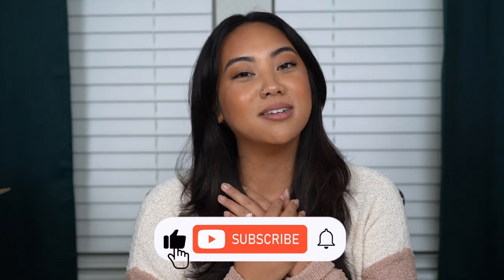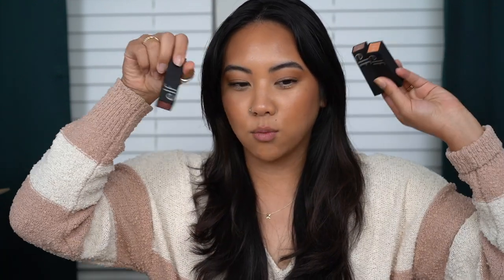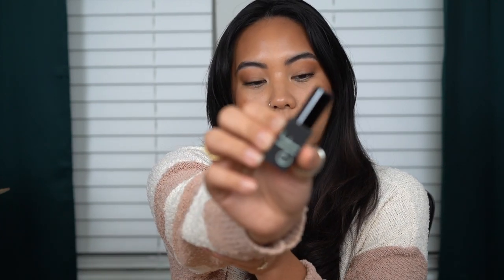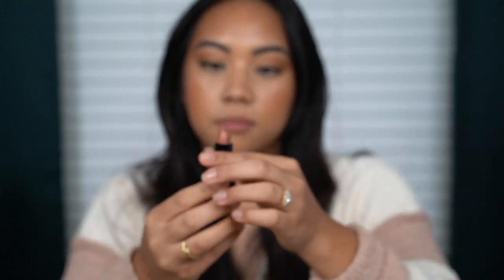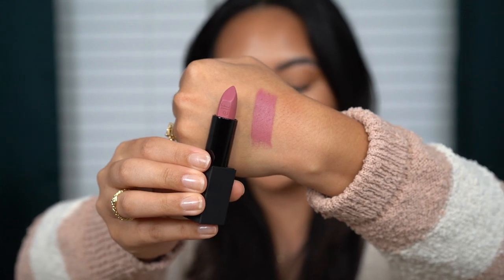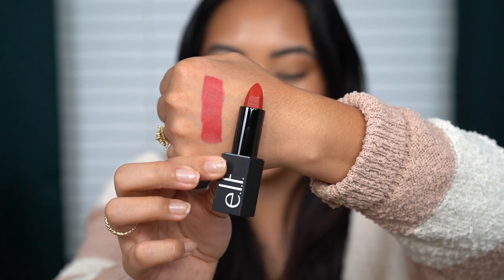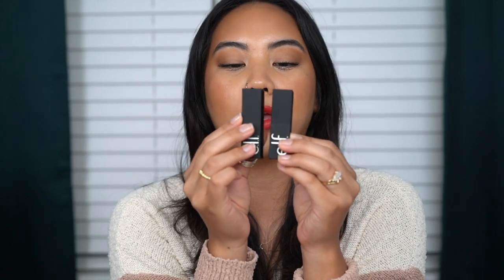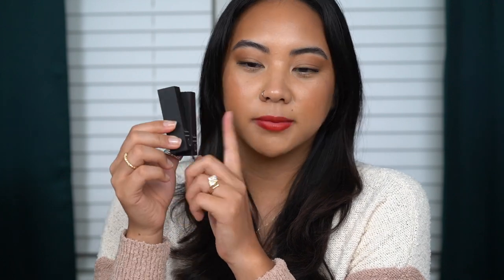NEW ELF O FACE SATIN LIPSTICKS | FULL COLLECTION SWATCHES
Happy 2023! I hope you all had an amazing holiday season! Bringing you a swatch video of the full collection for the NEW ELF O Face Satin Lipsticks. These lipsticks are said to be Elf's longwear lipsticks, with one-swipe color payoff, a hydrating and comfortable formula in 10 satin shades.

ELF has been killing the game recently with their version of a lot of very popular makeup products on the market. What are your thoughts on all of these new ELF Dupes? For me, I think it's great that they're bringing more inexpensive options to the table.

elfcosmetics @elfcosmetics if you're watching — I'm open for PR so I can continue creating these types of videos this year! 🤭

MY CODES

RAKUTEN: Get CASH Back on all your purchases. I use this everytime I shop online!